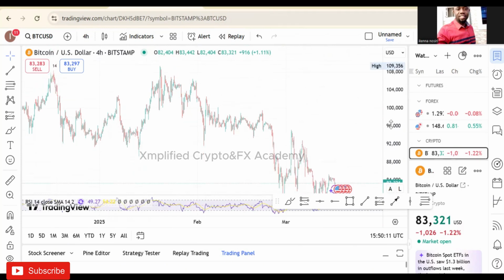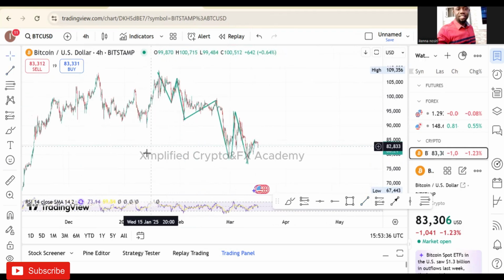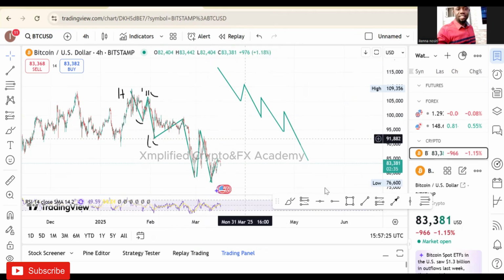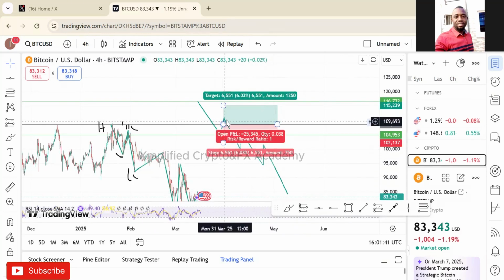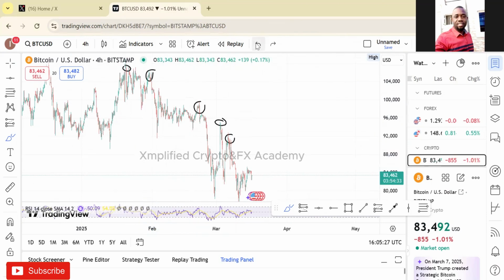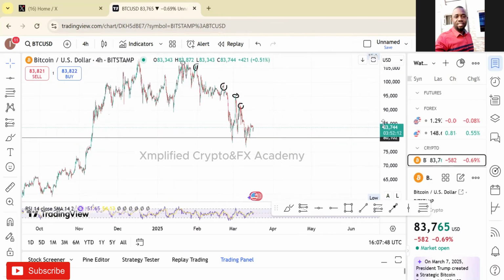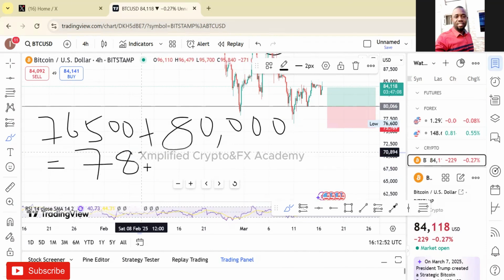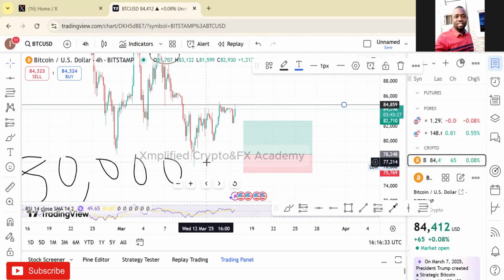Turn Bitcoin Bear Markets into Gains with this DCA Approach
This video gives a comprehensive guide on how to trade Bitcoin profitably during Bear Market while using Dollar Cost Average( DCA) Method